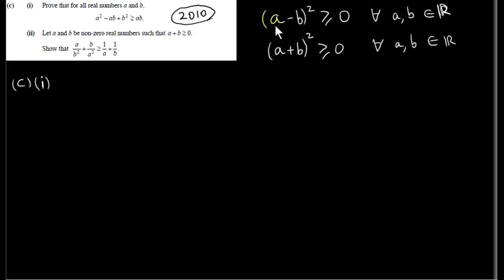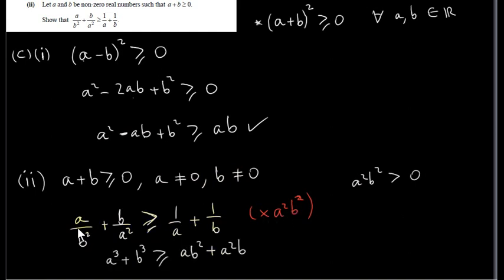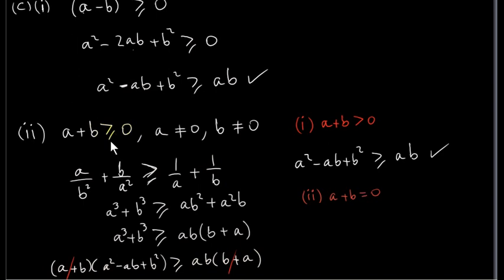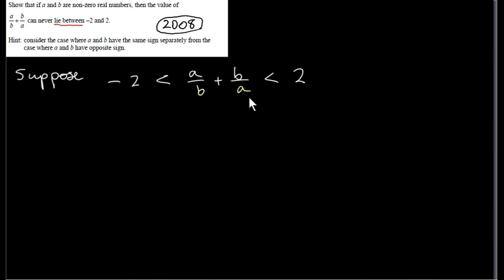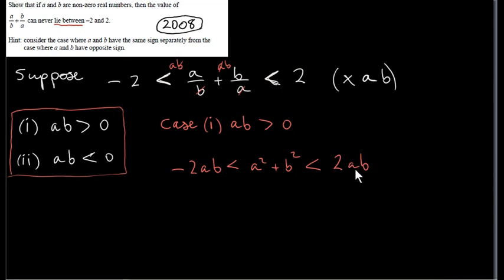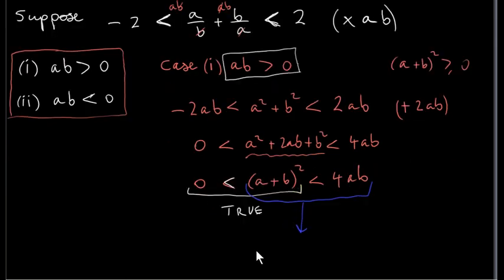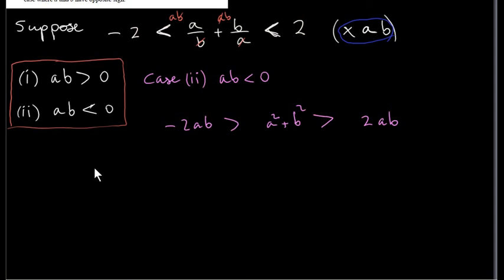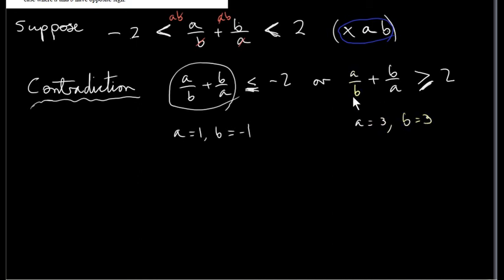Proving Inequalities using (a+b)^2 and (a-b)^2